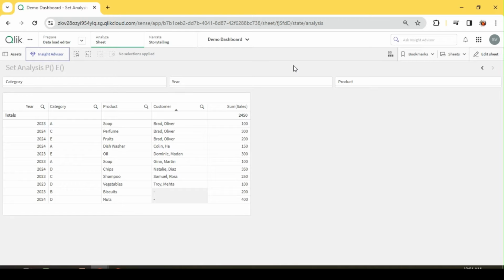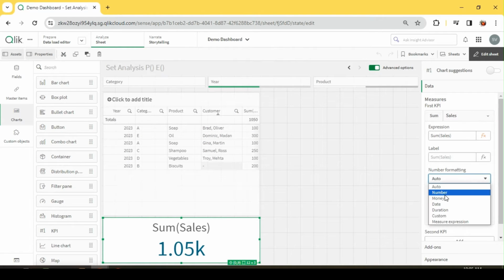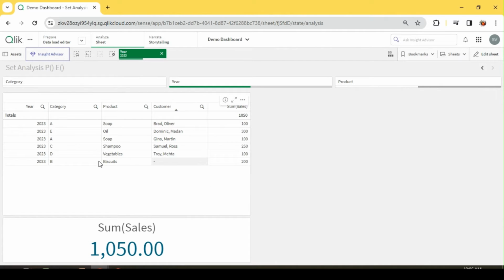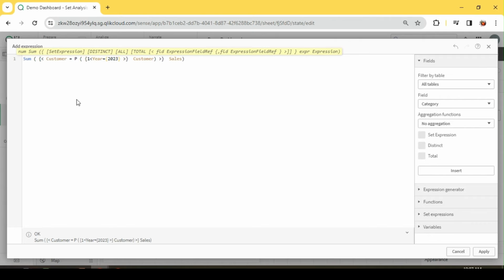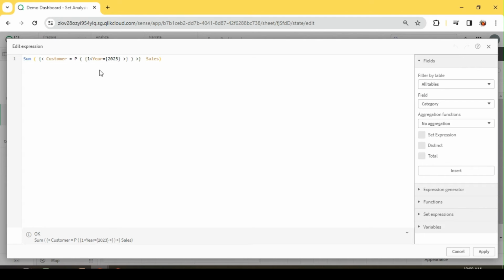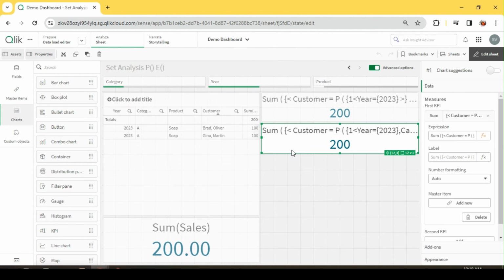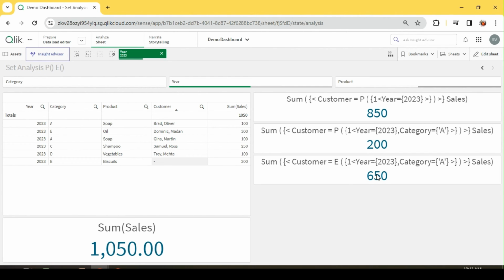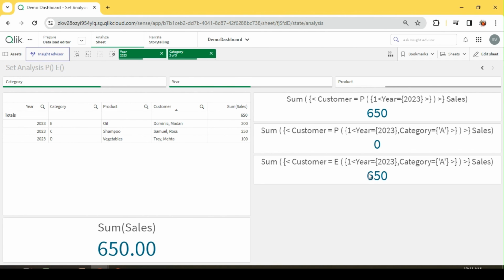Learn and Explore Set Analysis - Set Modifiers Using Set Functions P and E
Learn and Explore Set Analysis - Set Modifiers Using Set Functions P and E dataintellinalytics tutorial qlikcloud qliksaas setanalysis Select Possible and Excluded values.